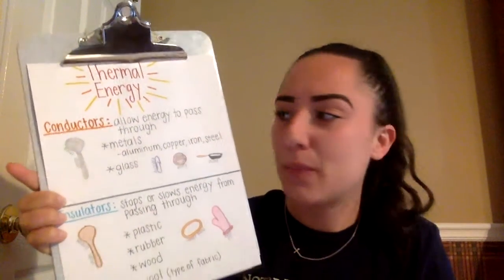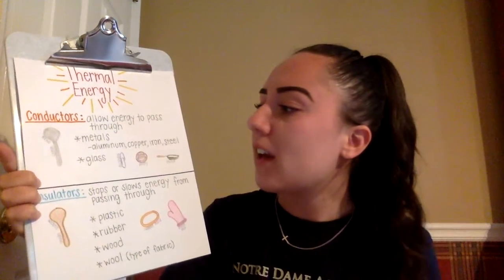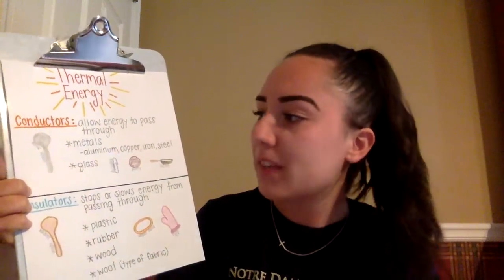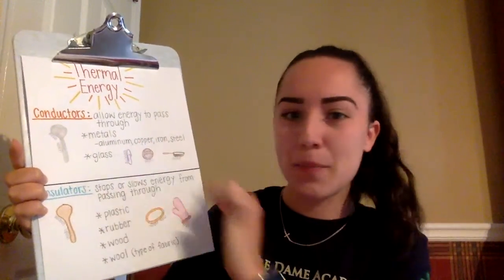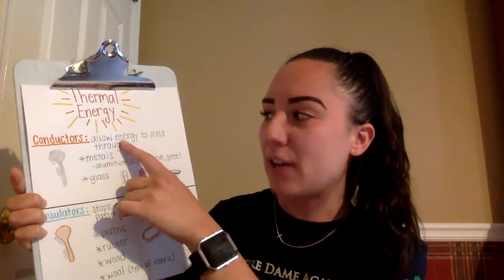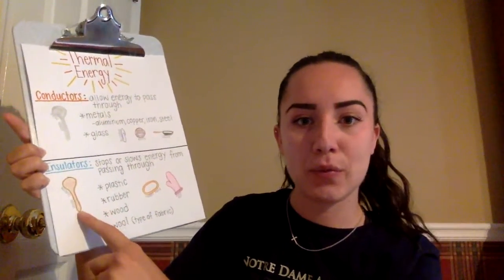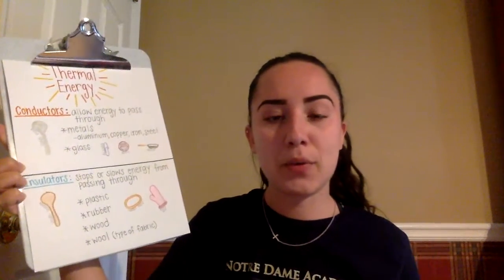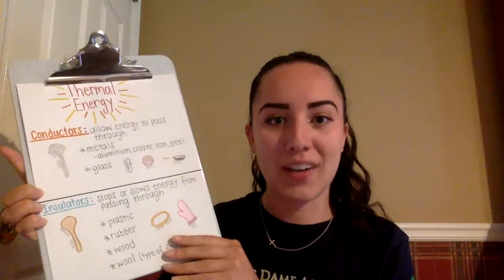Conductors and Insulators